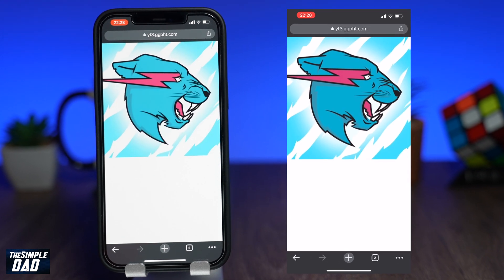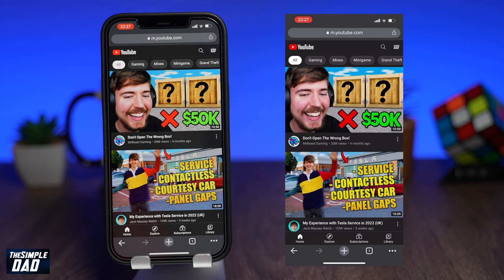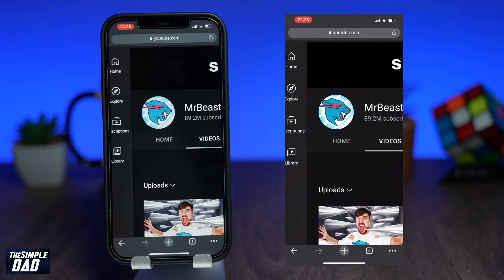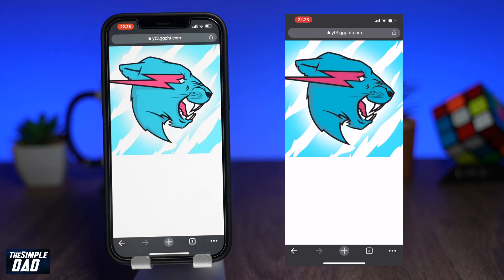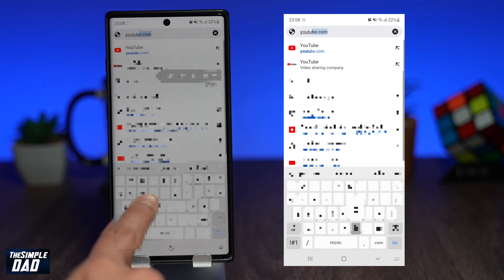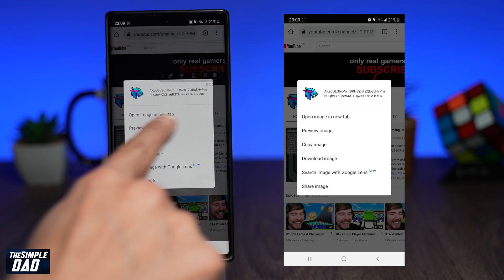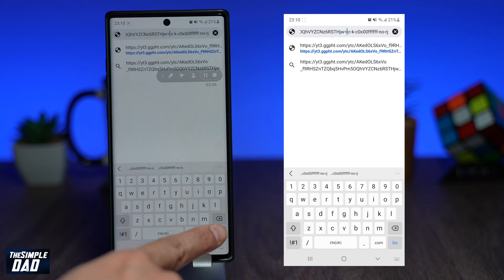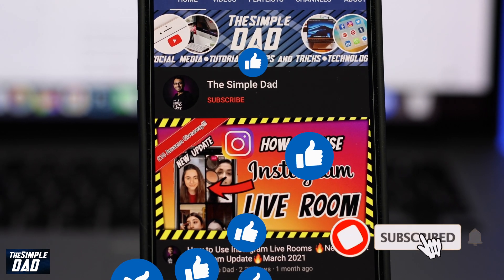How to Download High Quality Youtube Profile Photo Iphone Android 2022